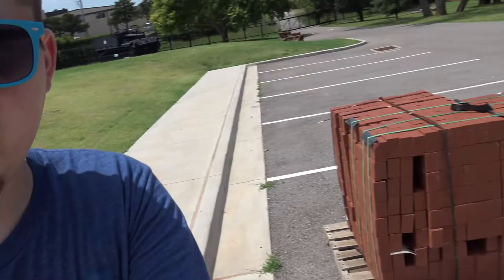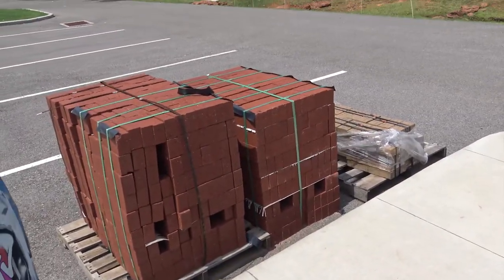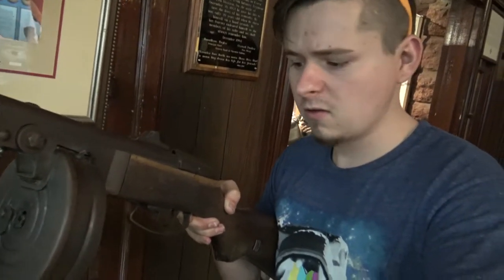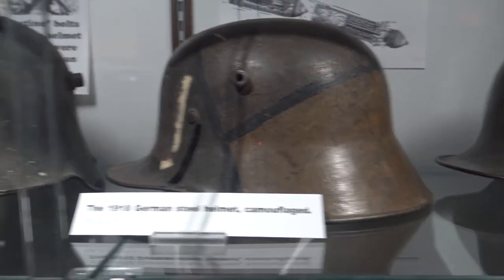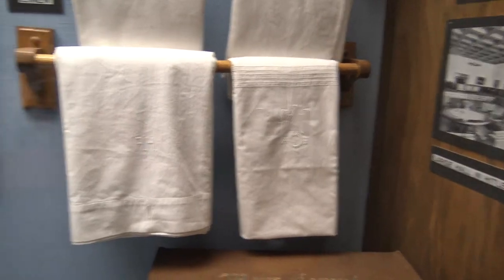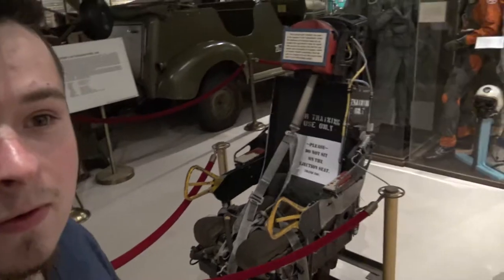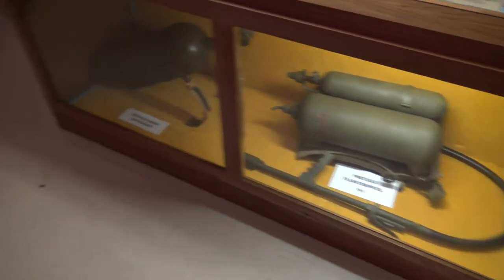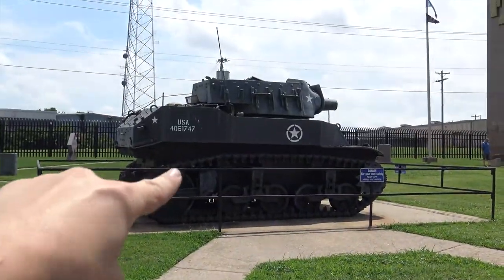VLOG 4: PULLED PORK SANDWICHES ON MY LEBRONS!